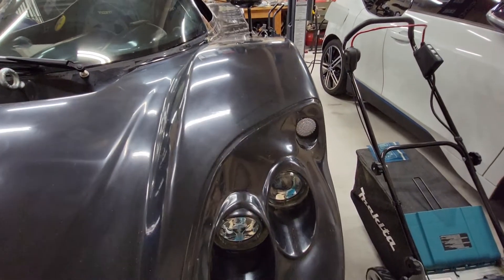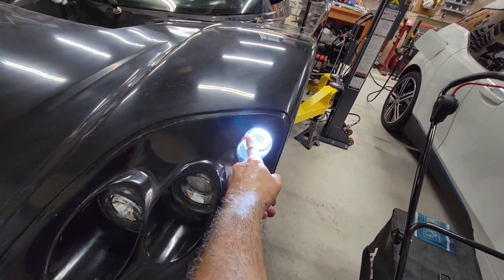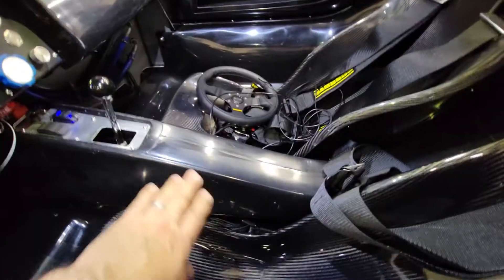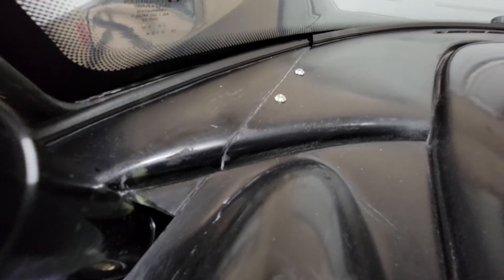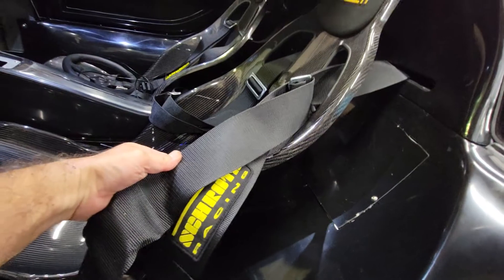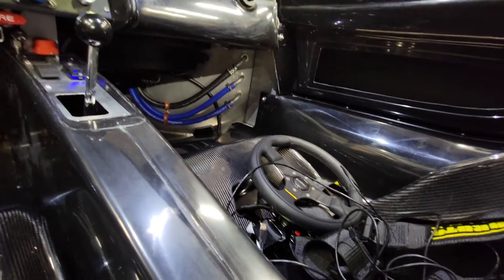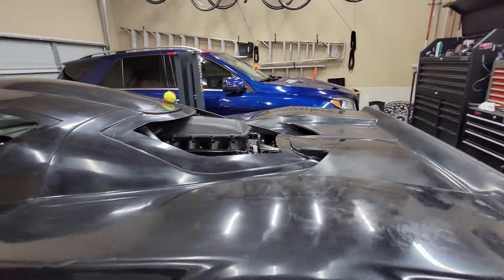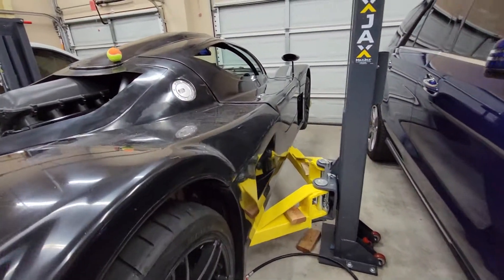SLC interior, lights, and miscellaneous updates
It's been a year since we moved from the Seattle area to Austin TX and I've been way behind with updates.  This video covers things like interior, exhaust tips, windshield, and headlights.